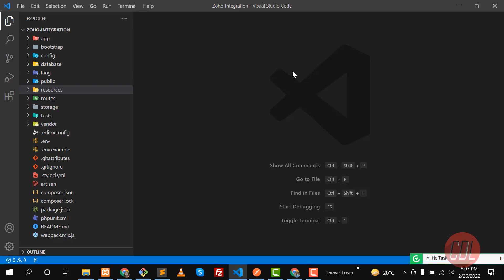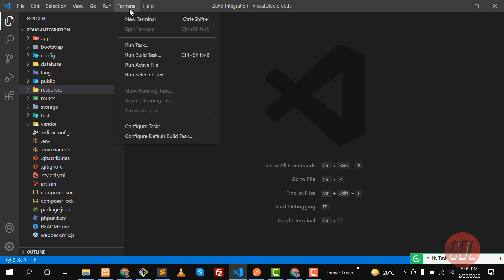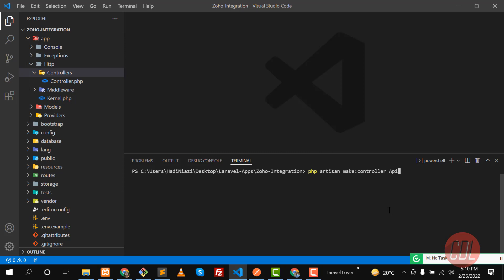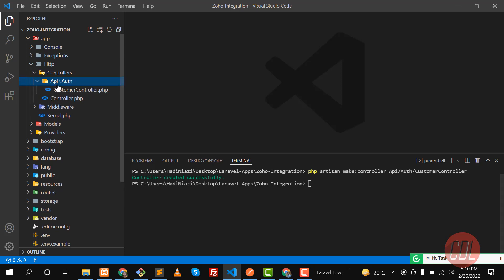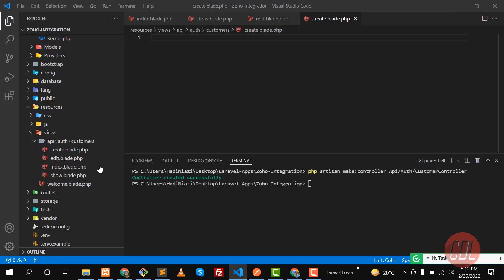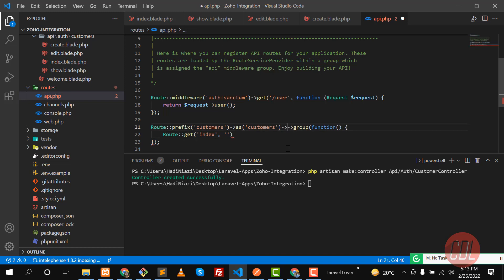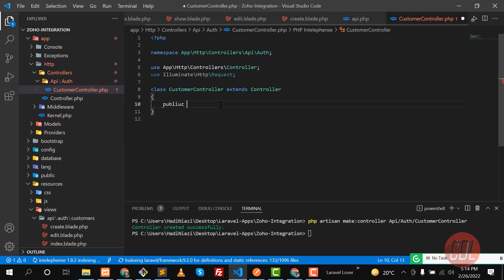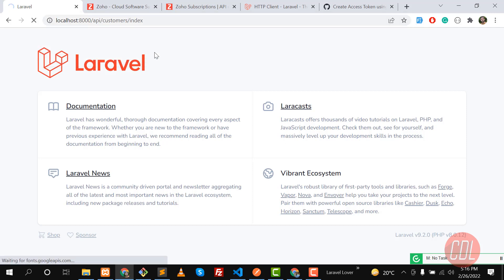(03) Laravel Http Client Series | Structure Project for Rest Api | Rest Api in Laravel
What is Http Client in Laravel, Why we use Http Client, How to use Http Client for Rest ful Api, Why Http client is better than curl.

Laravel provides an expressive, minimal API around the Guzzle HTTP client, allowing you to quickly make outgoing HTTP requests to communicate with other web applications. Laravel's wrapper around Guzzle is focused on its most common use cases and a wonderful developer experience.

Before getting started, you should ensure that you have installed the Guzzle package as a dependency of your application. By default, Laravel automatically includes this dependency. However, if you have previously removed the package, you may install it again via Composer:
composer require guzzlehttp/guzzle

Usage:
To make requests, you may use the head, get, post, put, patch, and delete methods provided by the Http facade. First, let's examine how to make a basic GET request to another URL:
The get method returns an instance of Illuminate\Http\Client\Response, which provides a variety of methods that may be used to inspect the response:

Dumping Requests:
If you would like to dump the outgoing request instance before it is sent and terminate the script's execution, you may add the dd method to the beginning of your request definition.